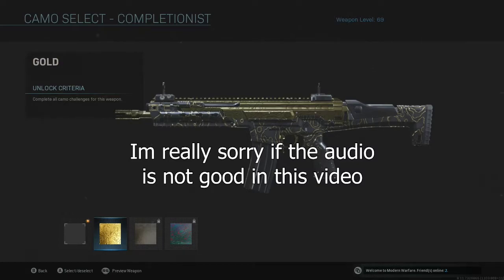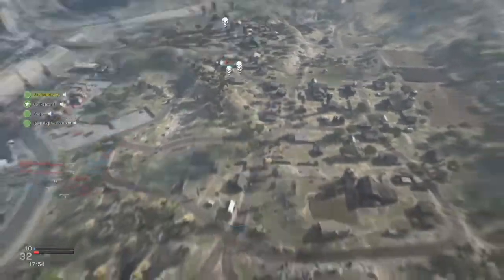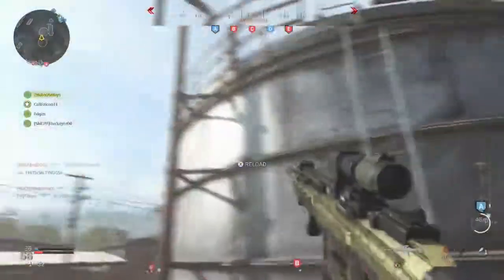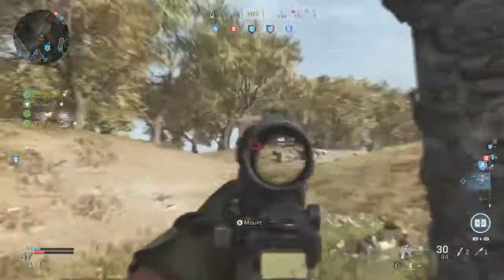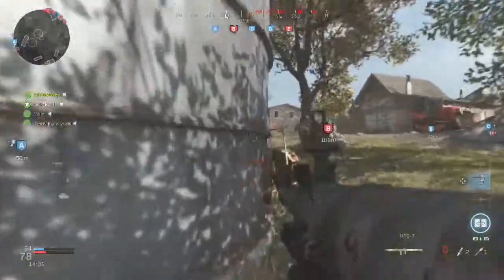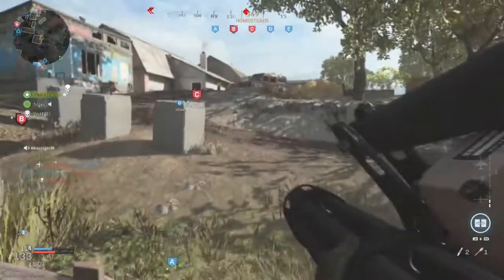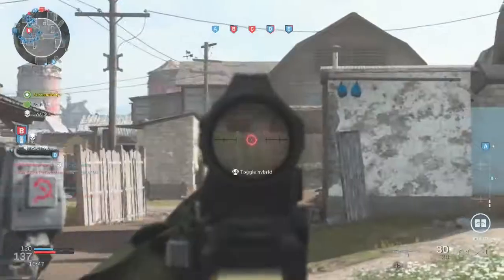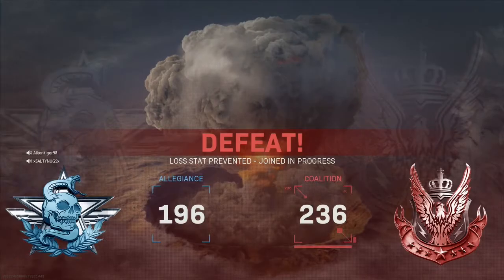TACTICAL NUKE! | Call Of Duty Modern Warfare | Xbox One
Alright we are finally back to the call of duty grind. I got my second gun gold and someone or me got a tactical nuke?! Sorry about the sorta clickbait thumbnail, but you guys know how it is.

Next video will be another call of duty modern warfare video.

Check me out on Instagram: @existedalways, so you can see when I post to YouTube and overall just see stuff happening in my life.

I made a Snapchat so if you guys use Snapchat then make sure to add me on their too. Only if you want to though. Ill try to post stuff about the youtube channel on there also. Username: existedalways

Twitter Next!!!